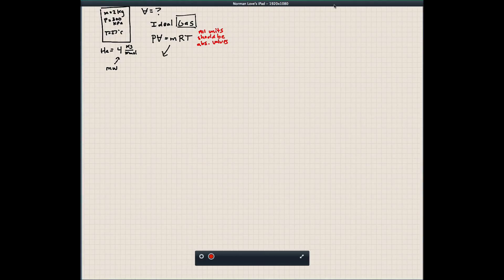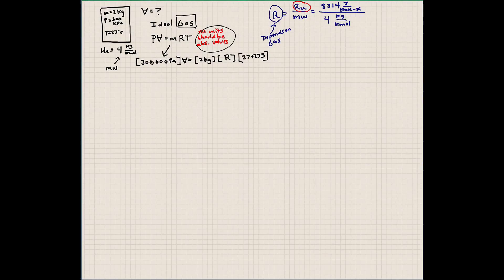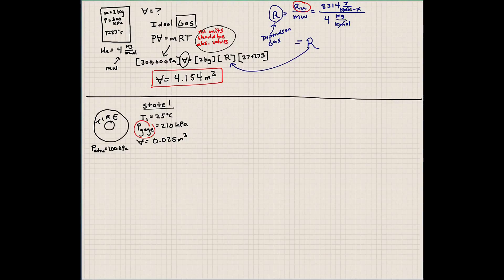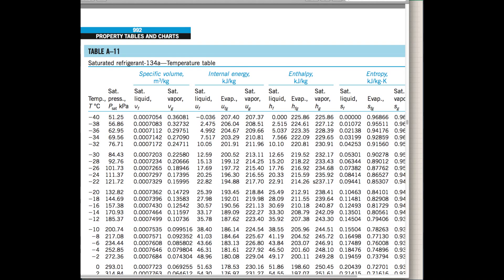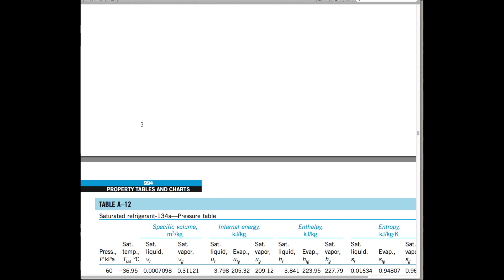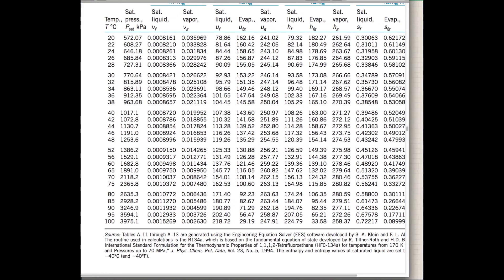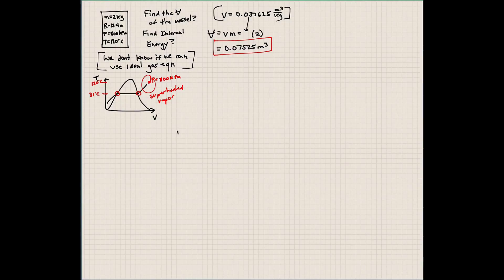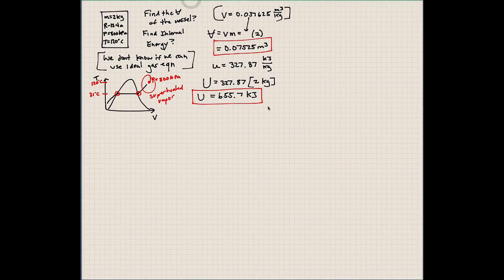Lecture 17 - MECH 2311 - Introduction to Thermal Fluid Science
In this problem set we work 2 problems dealing with the ideal gas law and another problem practicing the use of the thermodynamic tables.

Sorry about the sound! Turn up the volume to hear me!